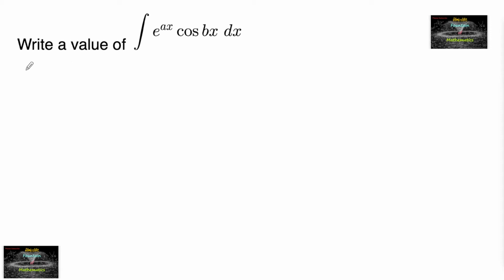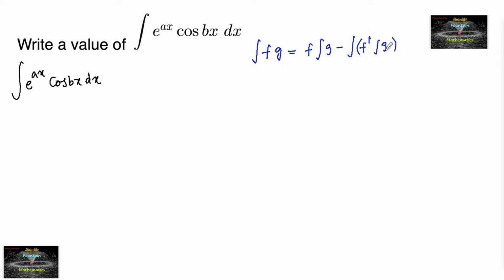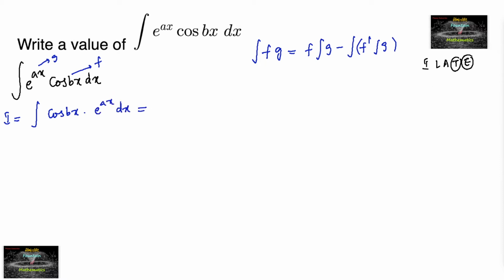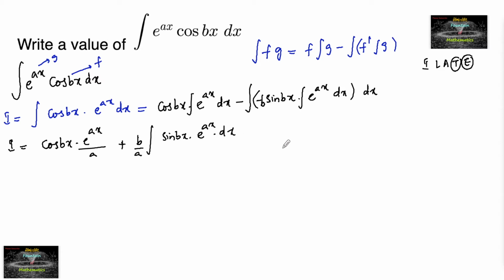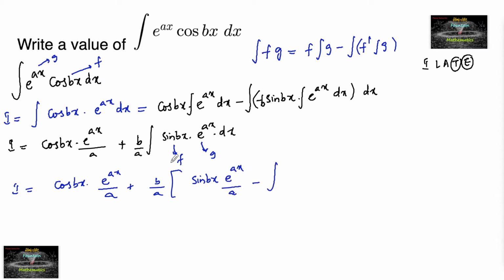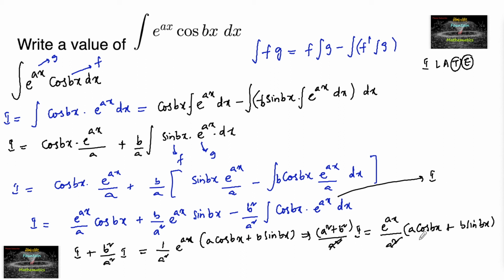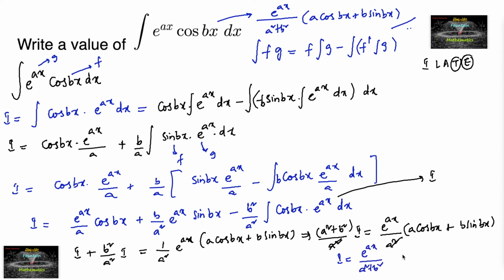Write a value of integral ∫ e^ax cos bx dx.Indefinite Integrals RD Sharma Class 12 b VSAQ solutions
Indefinite Integrals RD Sharma Class 12 part 2 Chapter wise VSAQ solutions